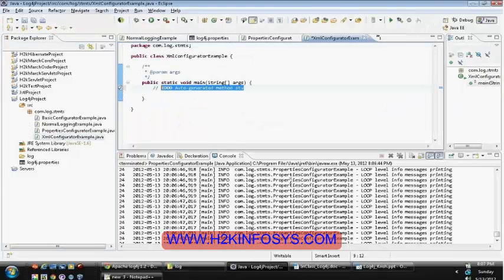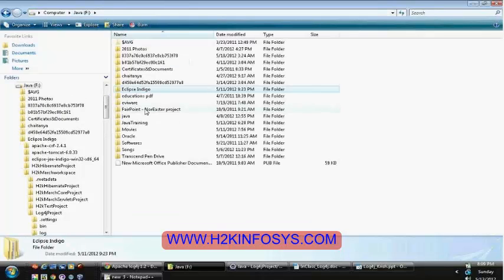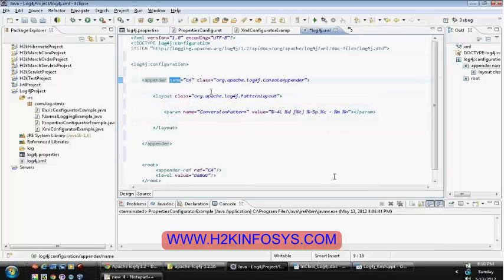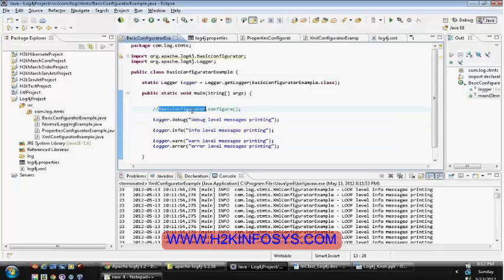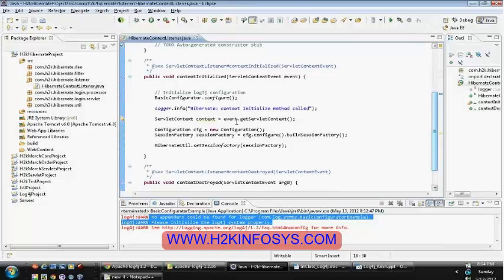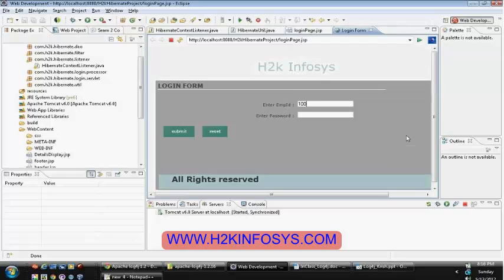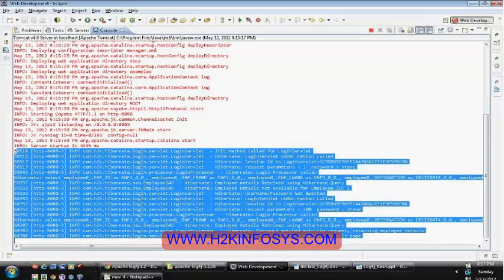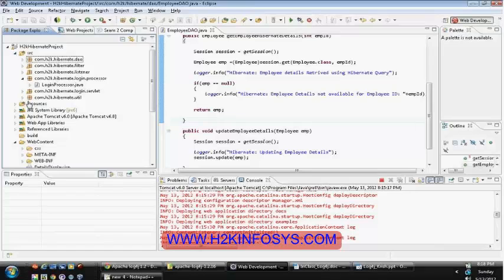JAVA | Hibernate | LOG4j configuration | Java Tutorial online Training given by H2Kinfosys